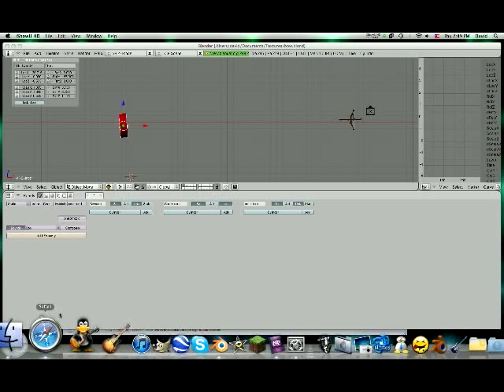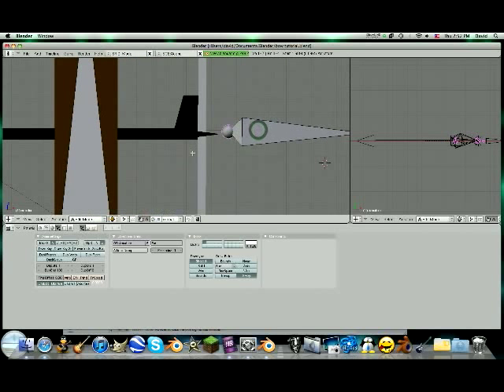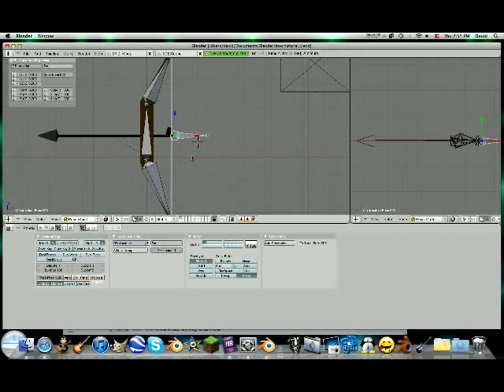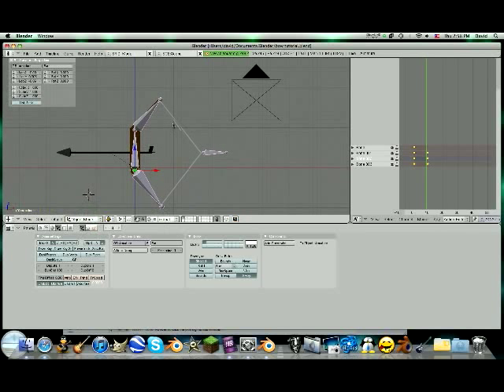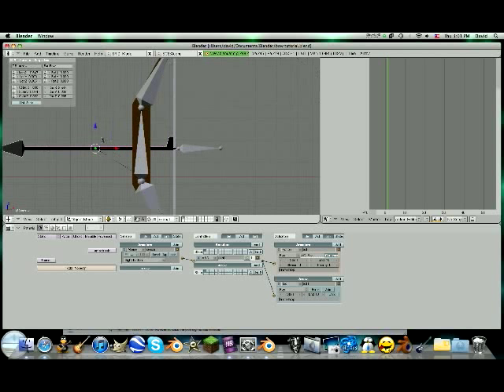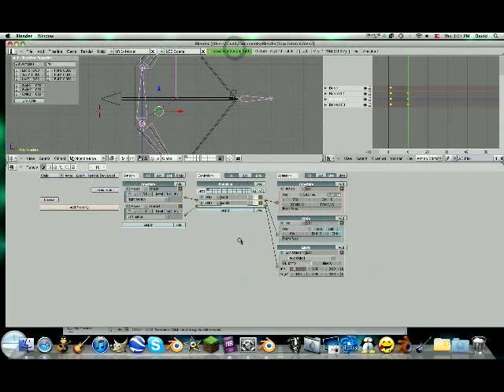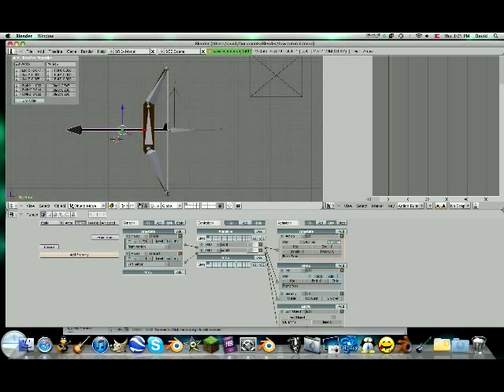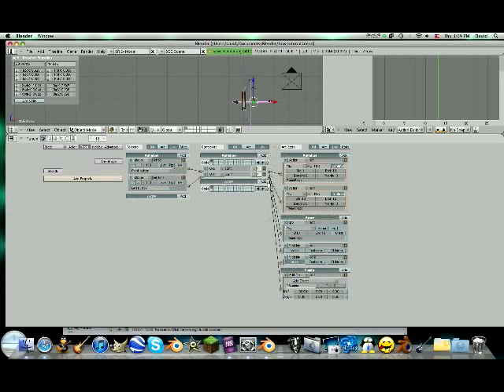How to Make a Bow and Arrow in the Blender Game Engine: Part 1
My computer was being super laggy and makes this video a little slow to watch so I'm sorry. Ask if you don't understand anything. I might just remake this.